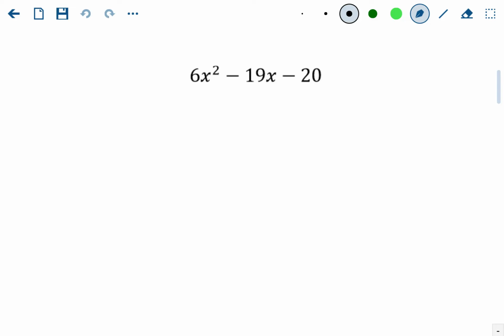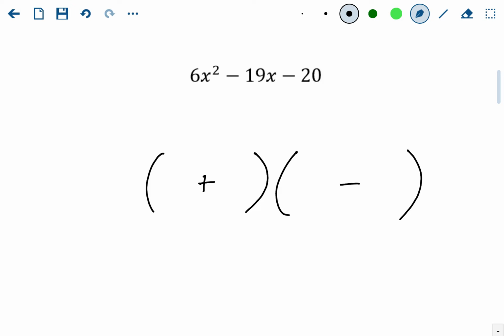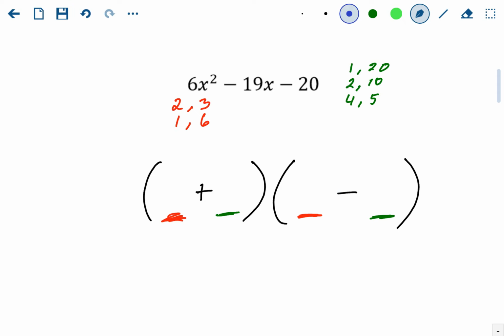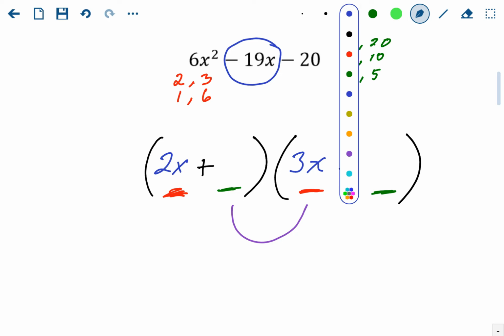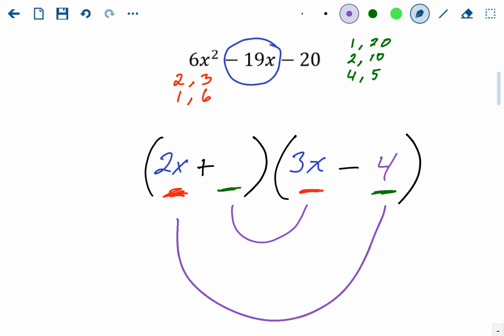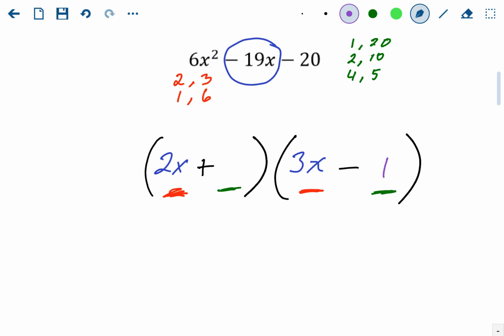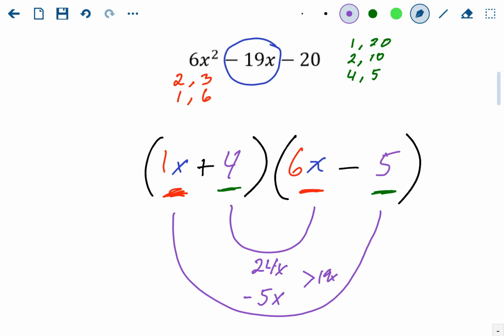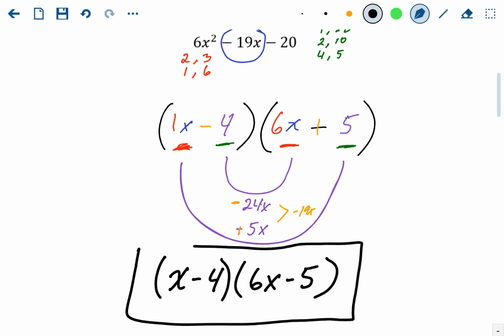Factoring Trinomial - Guess/Check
Factoring using Guess/Check for a quadratic trinomial where a is not 1.  6x^2-19x-20